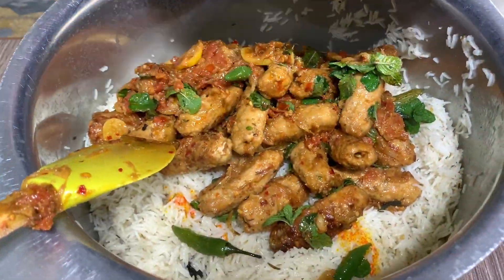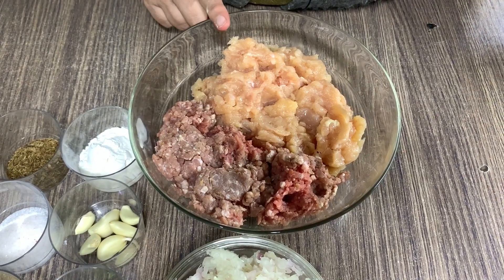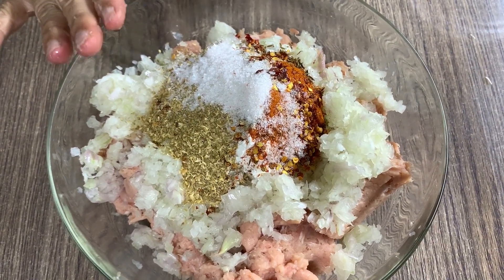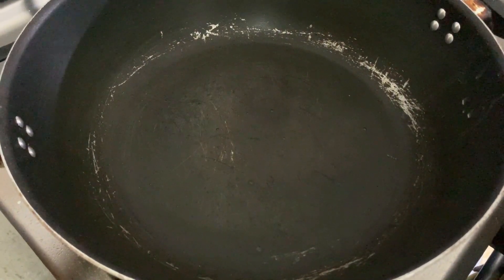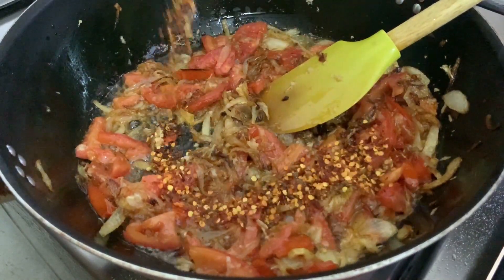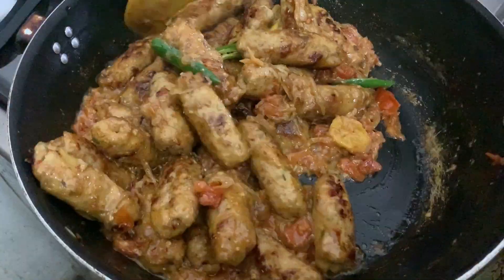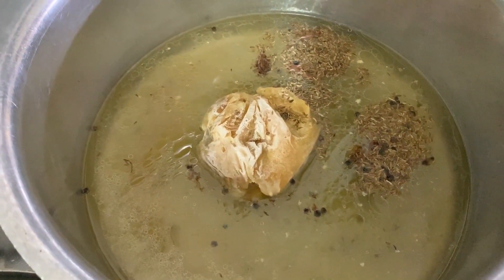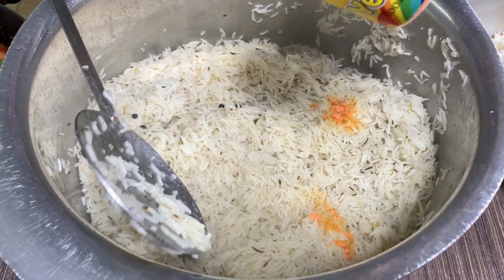Ramzan Special Kabab Biryani | How to make kabab biryani